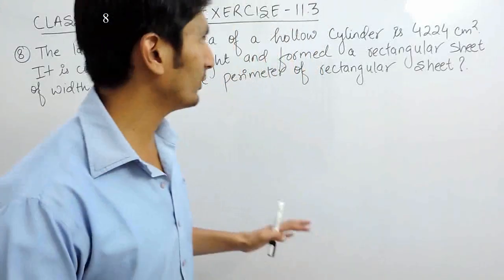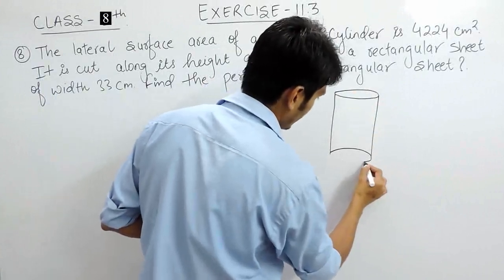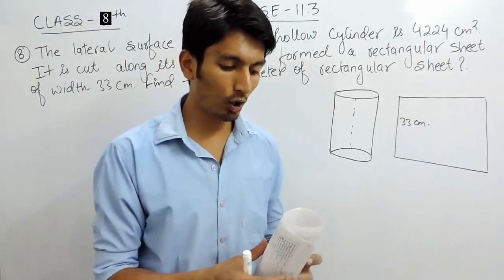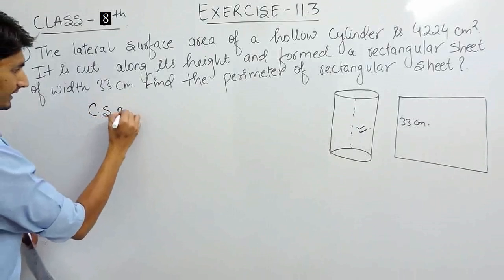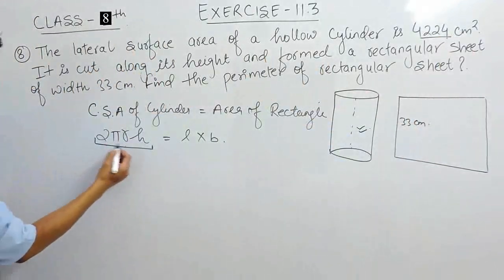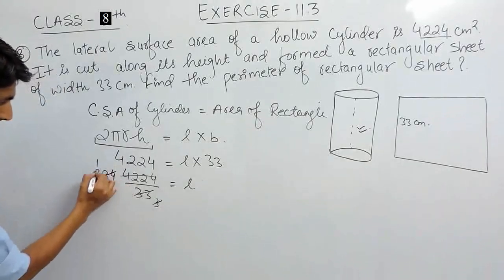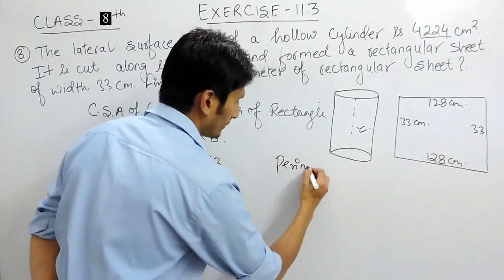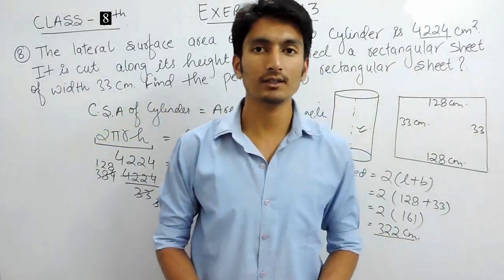Chapter 11 Ex 11.3 Q 8 - Mensuration class 8th mathematics - ncert solutions for class 8 maths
Mensuration - Solution for Class 8th mathematics, NCERT  solutions for Class 8th Maths || Truemaths